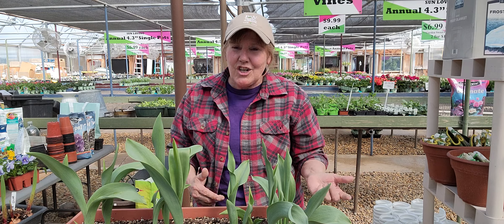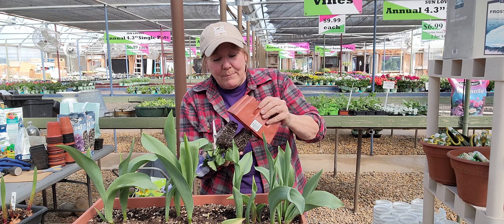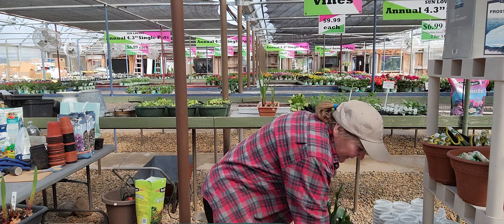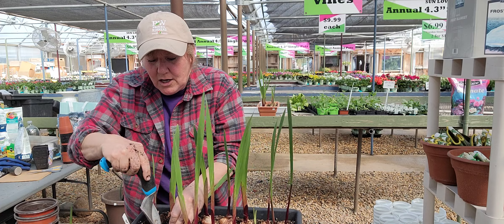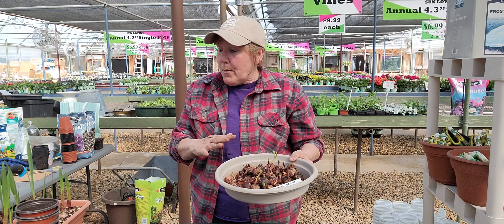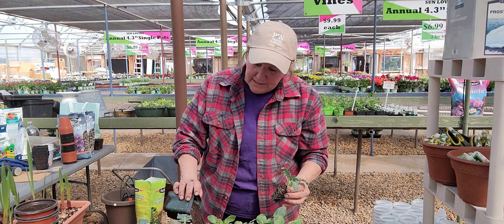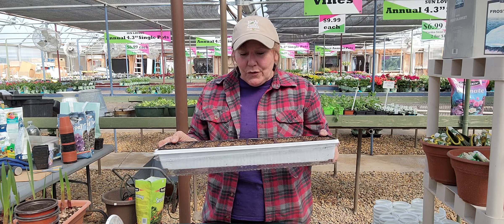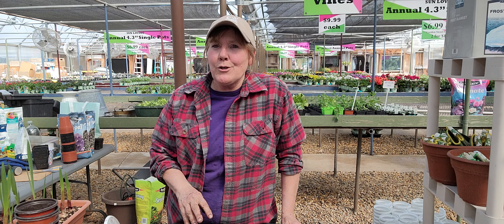Project updates...broccoli, cauliflower, peas, tulip bulbs and gladiolas!!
A video follow-up on what to do next with our baby broccoli,  and cauliflower.  Next step with our pre-sprouting gladiola project, and planting up pansies with our tulip bulbs from our very 1st video back in January!